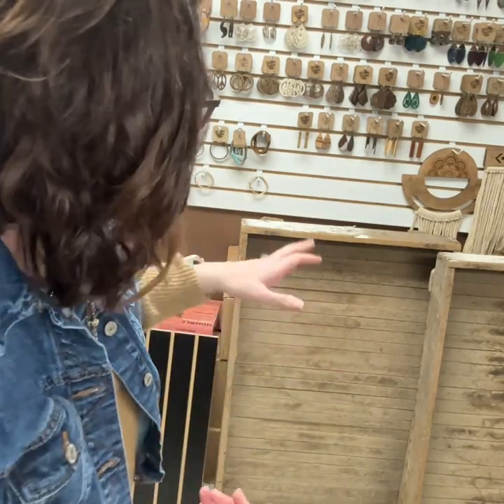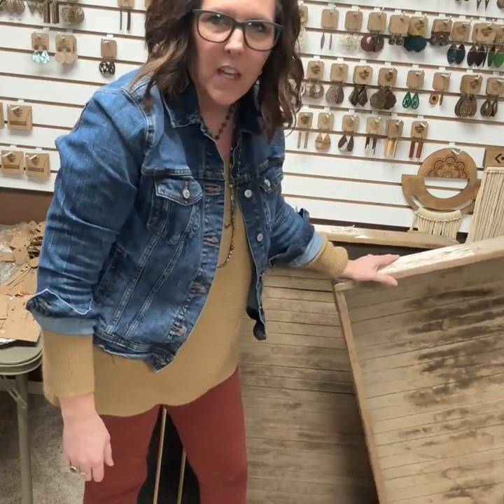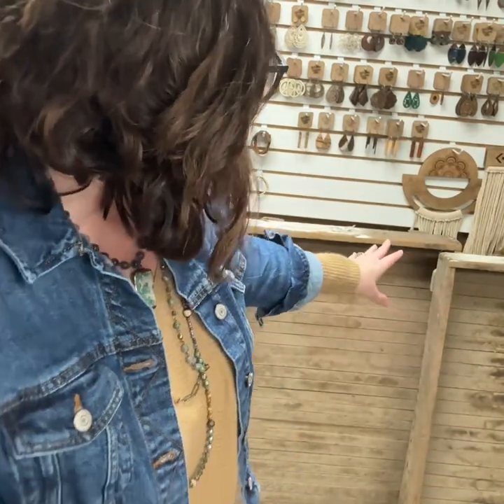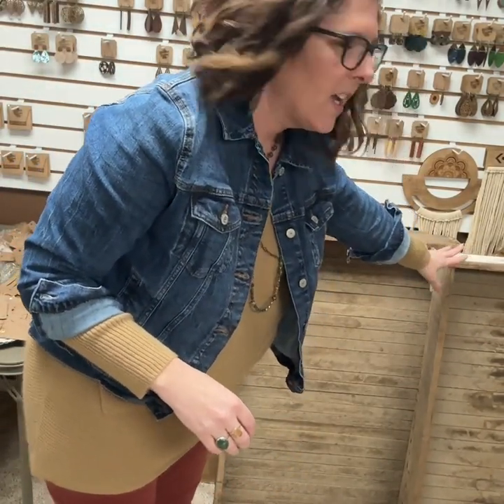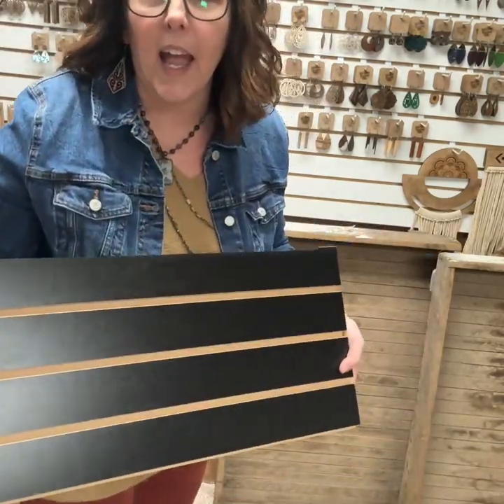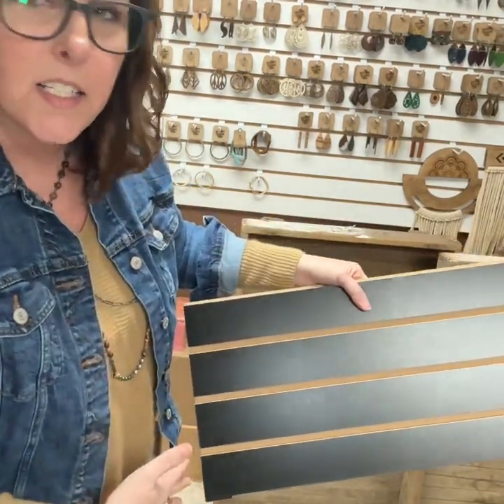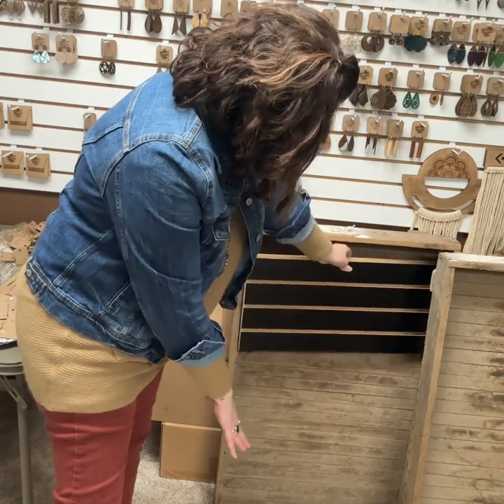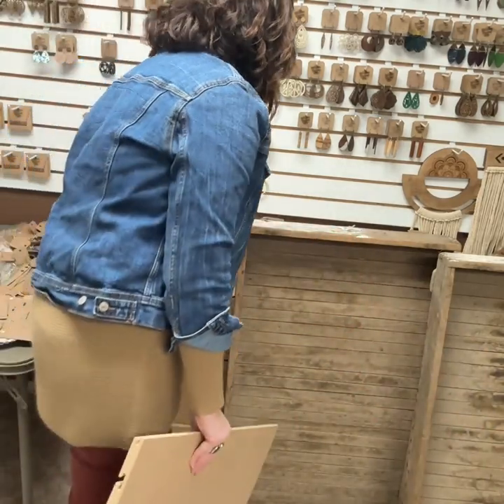Upcycling tulip bulb trays into gorgeous jewelry display pieces for our Painted Tree Boutique Booth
If you are passionate about finding inexpensive treasures and transforming them into beautiful works of art, this is the channel for you! Join me as I talk about how I transformed some old rustic tulip bulb drying trays that I found for $10 each into a stunning display pieces for our Painted Tree Boutique Booth.  In this video I dive into the world of budget friendly creativity to elevate the look of our retail space without breaking the bank.  I hope this inspires you on your artistic adventure to think outside of the box.  What do you think of the finished product?

Link to Black Slat board:

Link to black hooks: